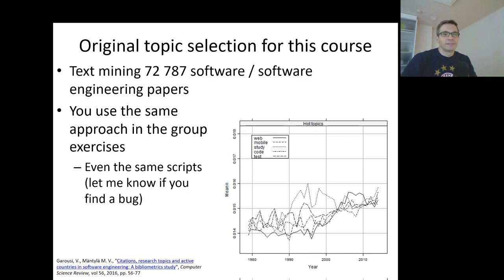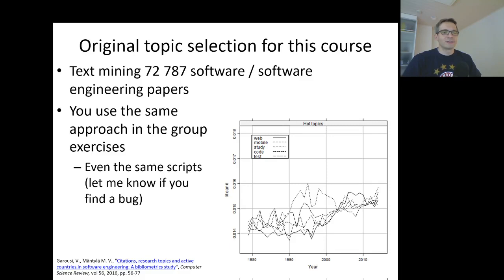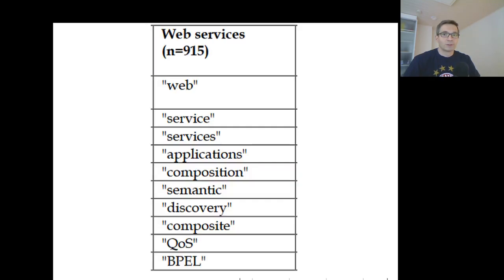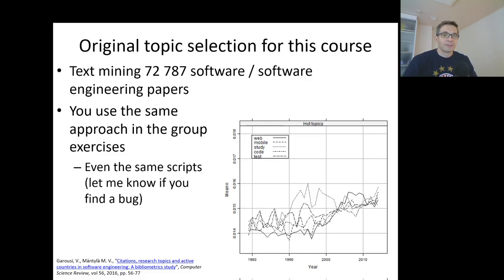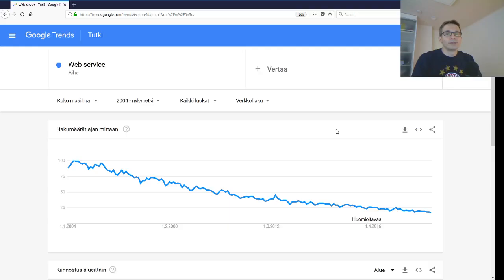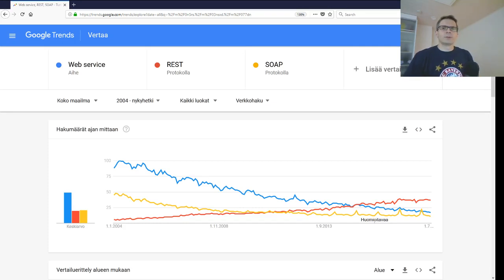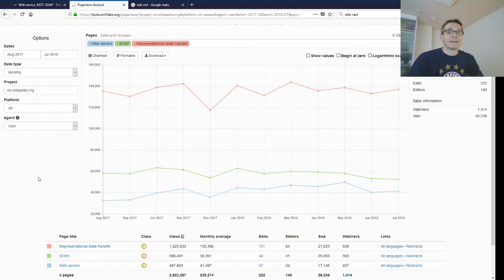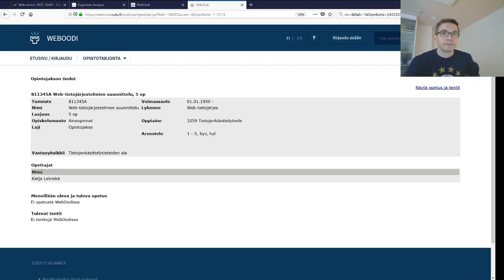3 - Web Services a Trend?